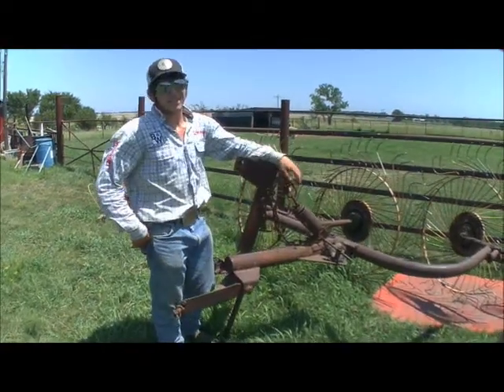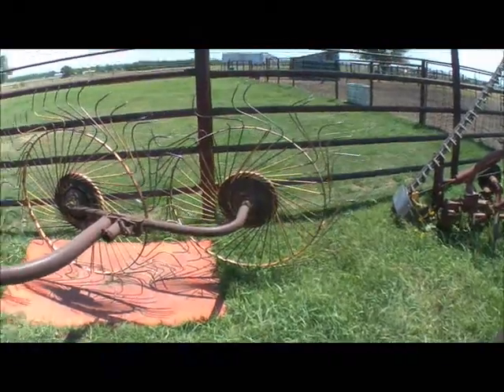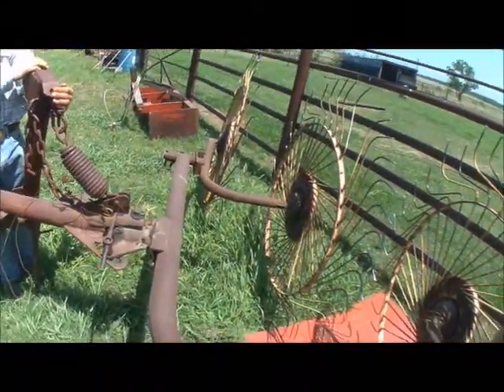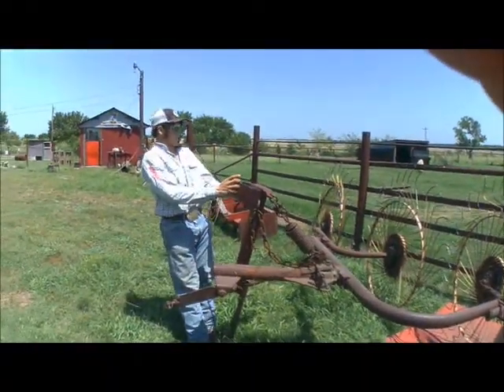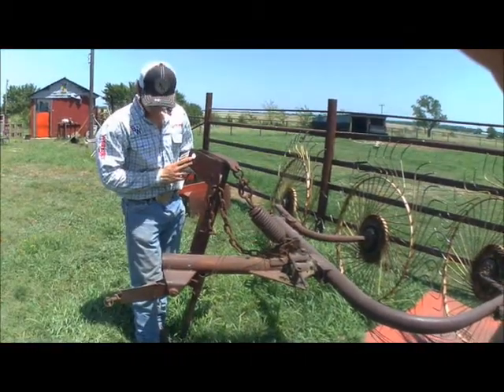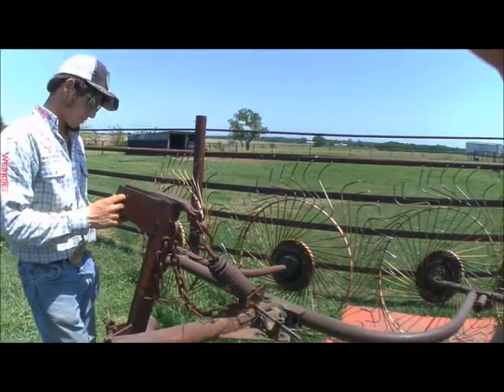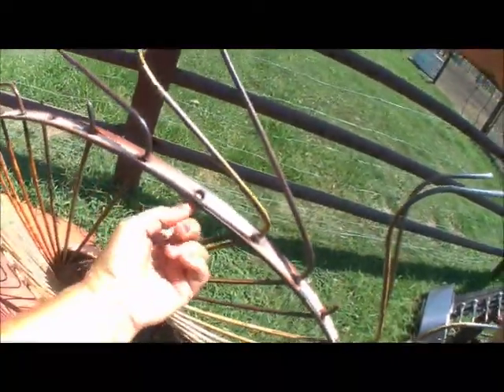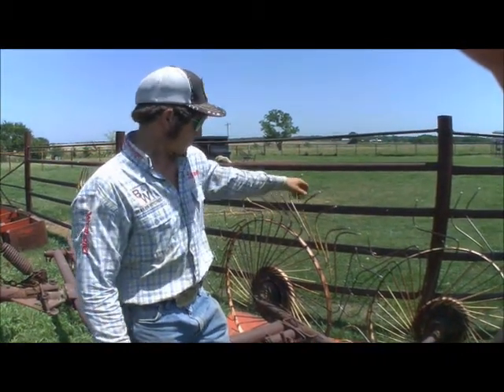Tool Tuesday - Hay Rake